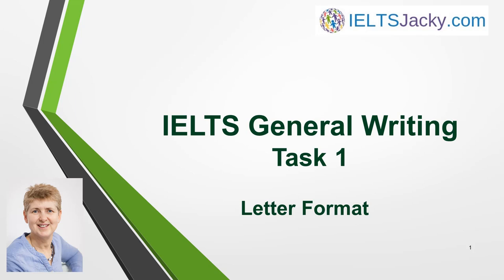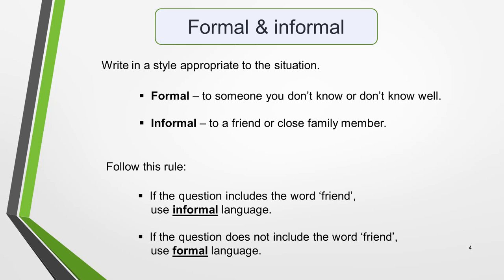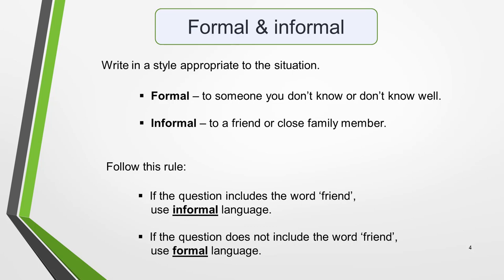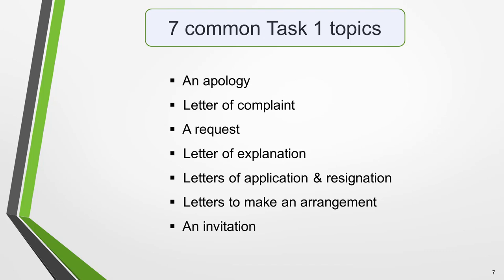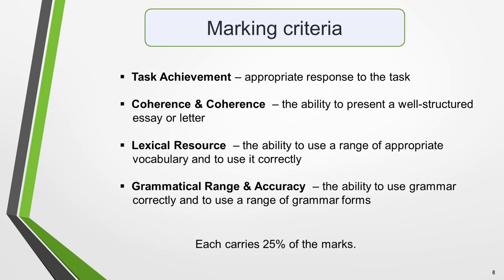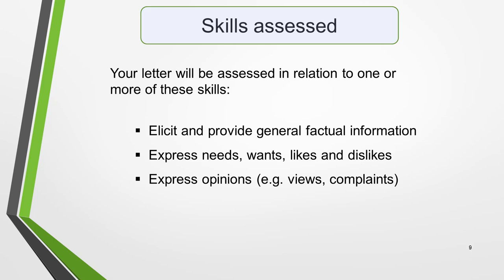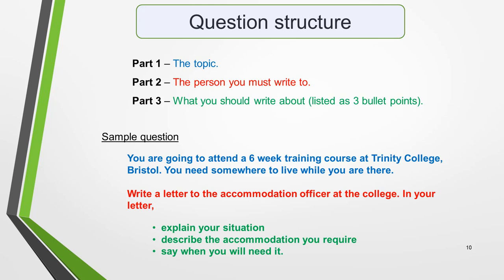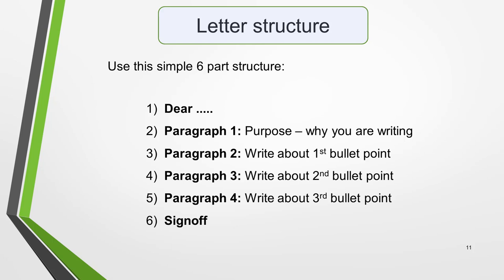IELTS General Writing Task 1 - IELTS Letter Format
The first step to getting a high score for Task 1 is to understand the format of an IELTS letter.

This video covers all you need to know. It includes:

• Key information
• Formal & informal letters
• Letter topics
• Assessment & marking criteria
• Letter structure
• Sample questions

You’ll find all my General Writing Task 1 videos on the main Writing Test page of my website IELTSJacky.com.